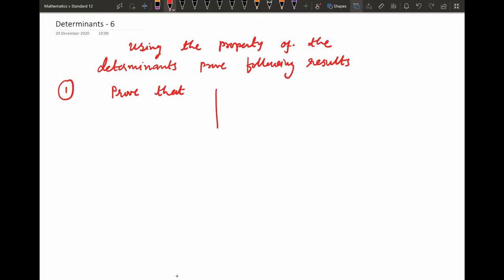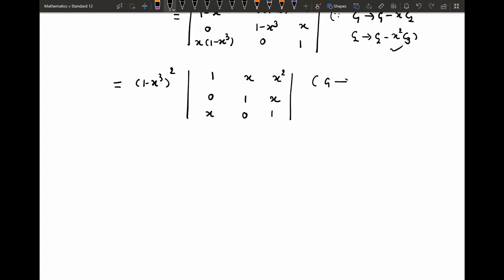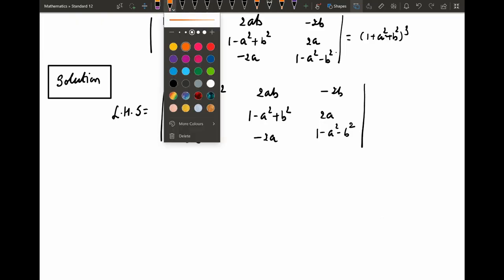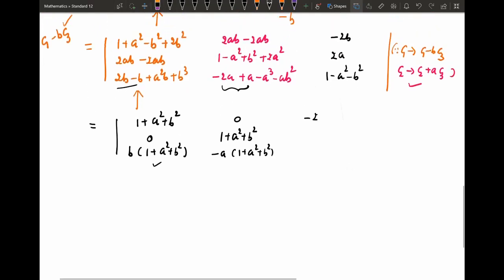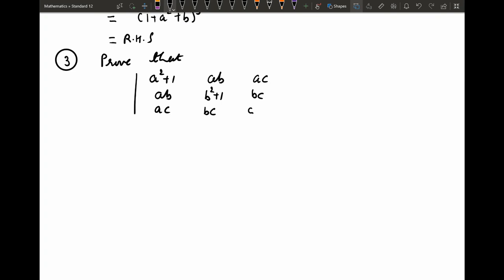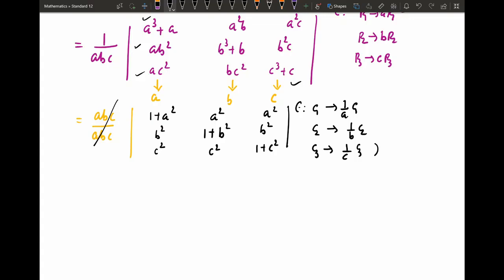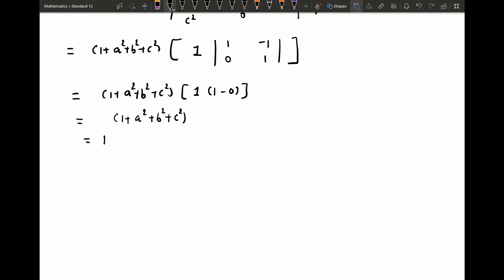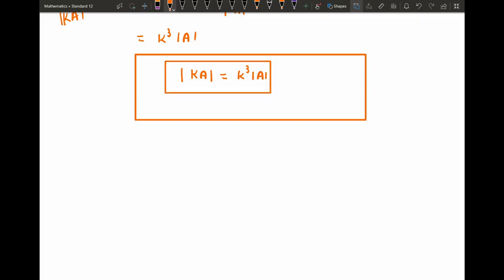Determinants (6)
Mathematics
Standard 12